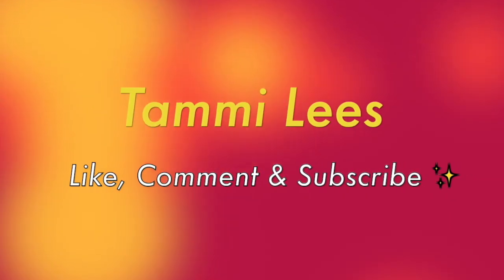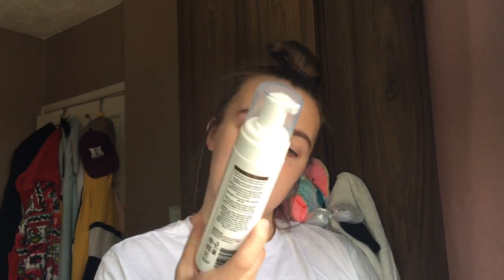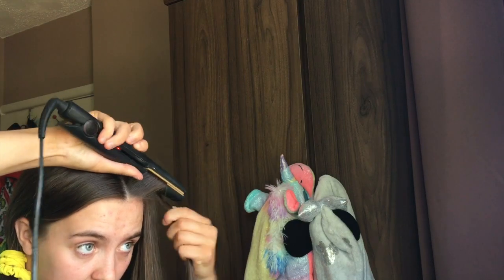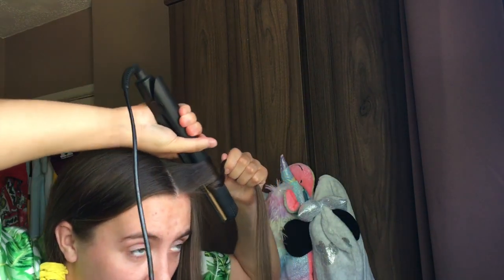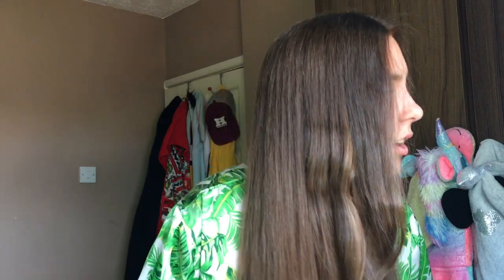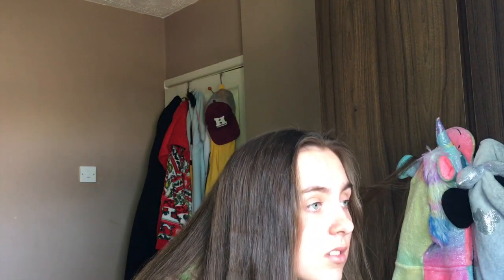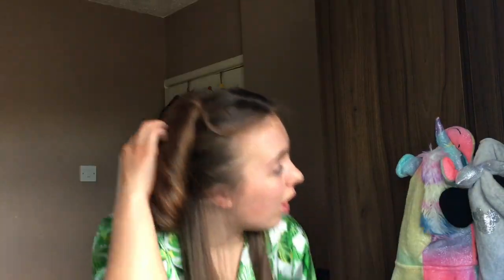Glow up transformation during lockdown✨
So today's video, I really needed to sort myself out and have a glow up😩 so that's exactly what I did...